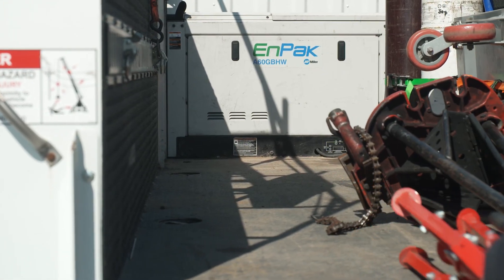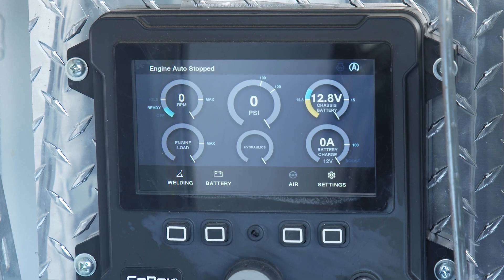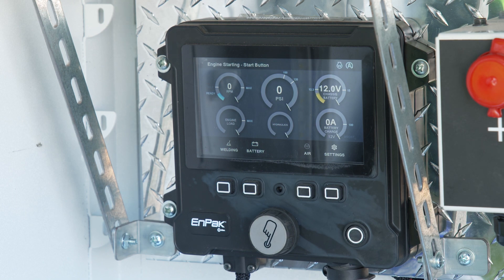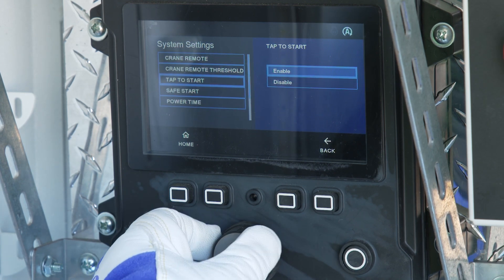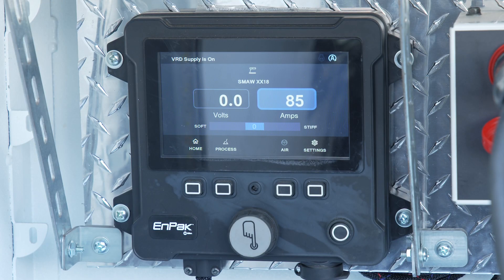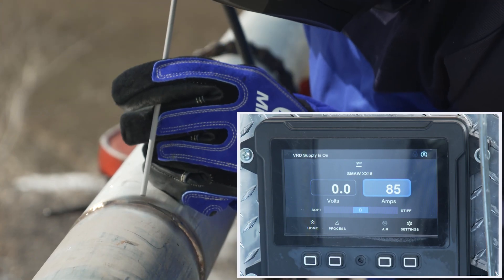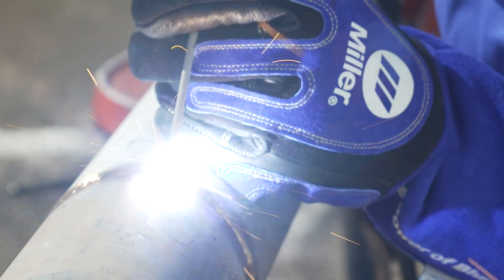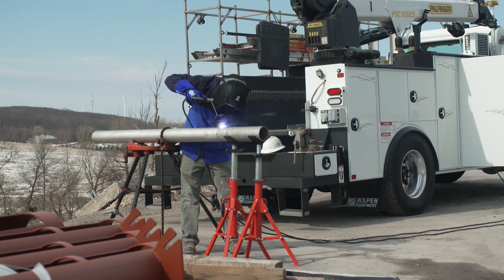How to Use Tap to Start Feature on Your EnPak All-in-One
Did you know you can start your EnPak® all-in-one without going back to the machine? Learn how to use the Tap to Start feature when stick welding.

When Auto Start/Stop shuts off your EnPak after a period of inactivity, the tap to start feature allows you to restart the EnPak engine right at the workpiece.